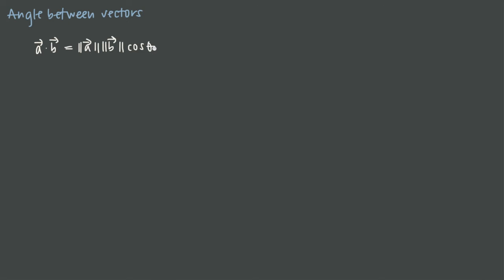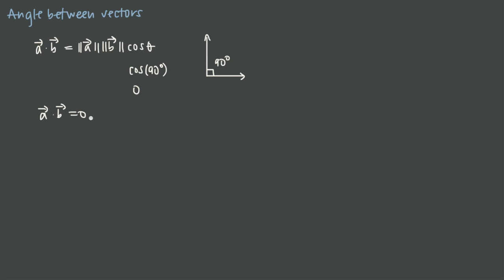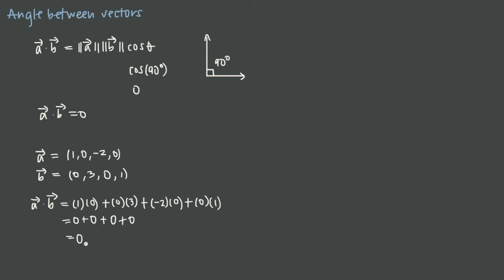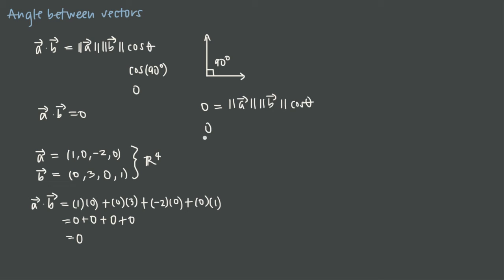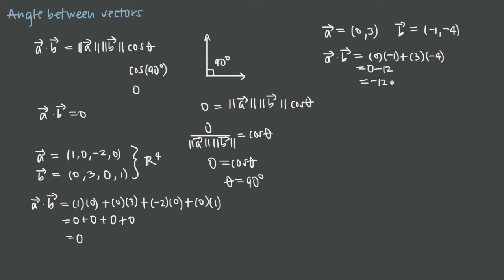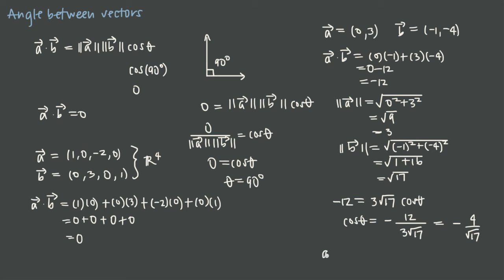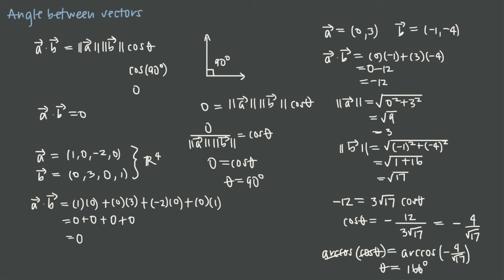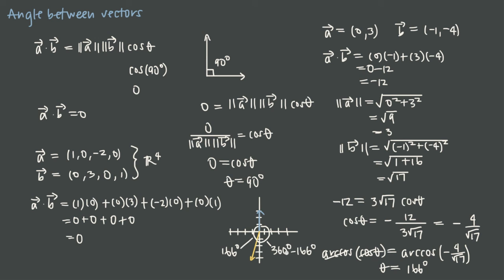31 Angle between vectors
31 Angle between vectors